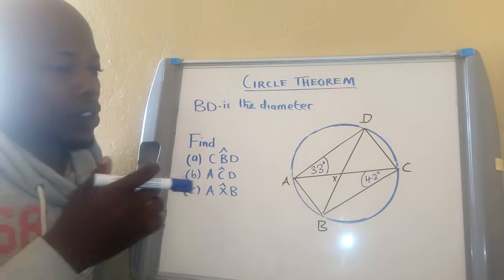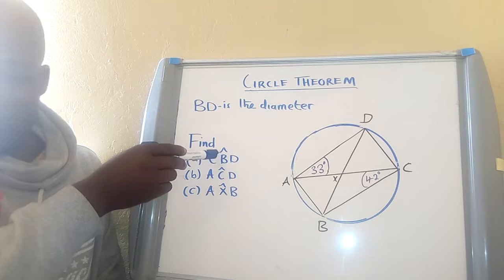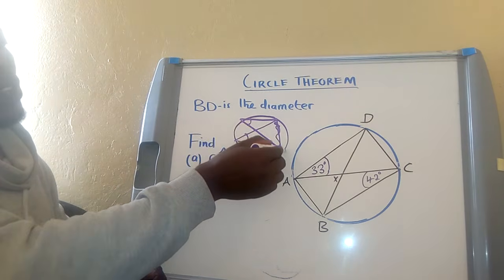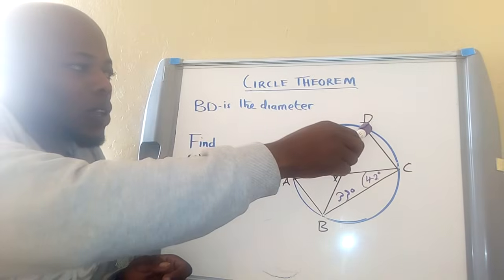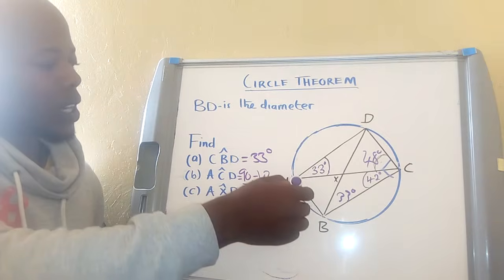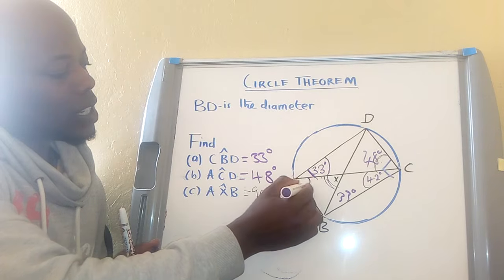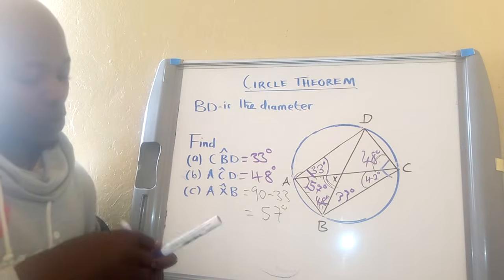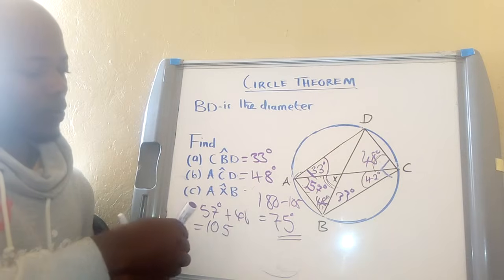Circle theorem, 2017 paper 1 ECZ